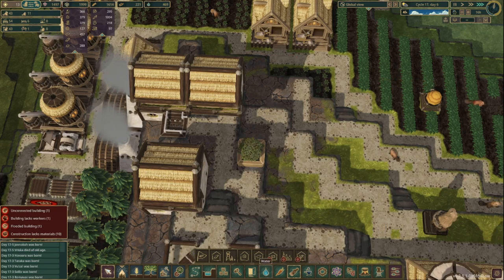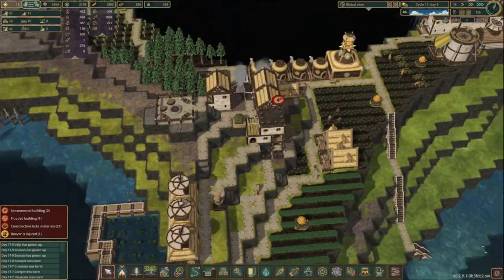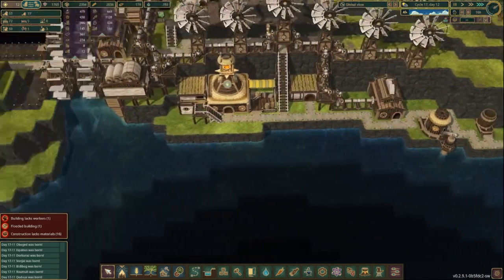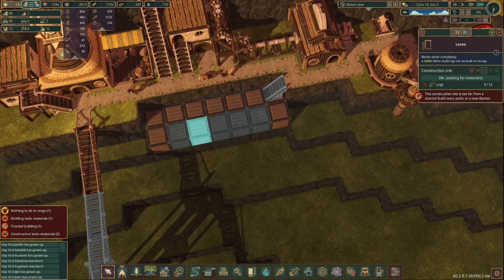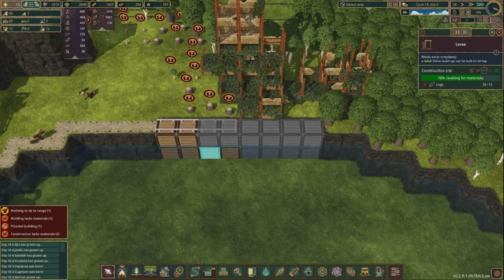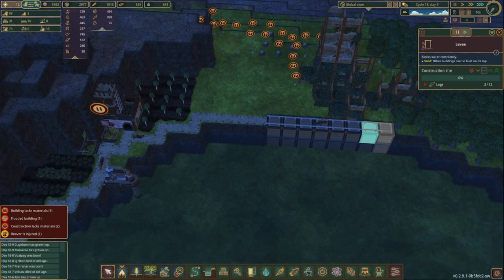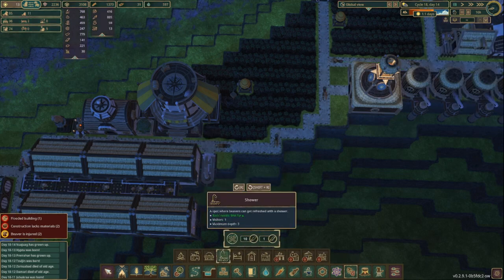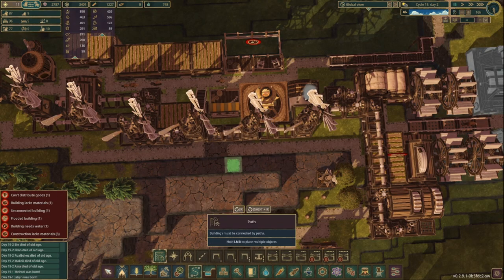Timberborn S1E8: We finally got metal!!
I apologize for the music in the background being so loud, it was an error in the editing software.